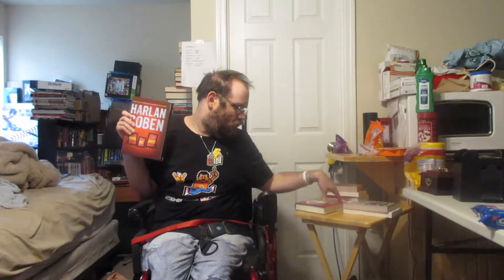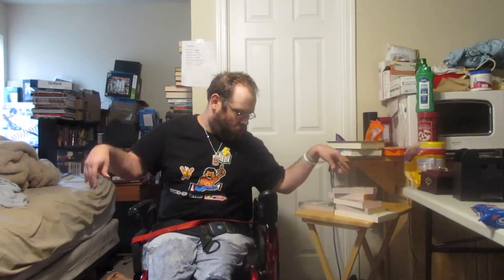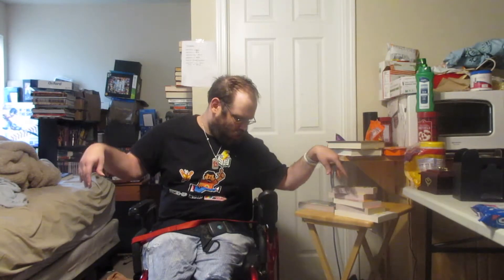March 2018 Book Haul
This MarchMysteryMadness book haul was very comforting and cozy. What did I get in this inexpensive book haul? Watch the madness ensue!